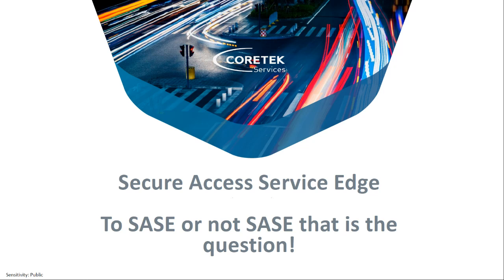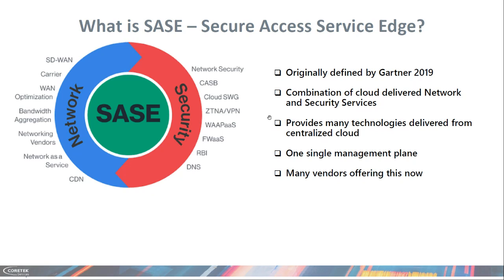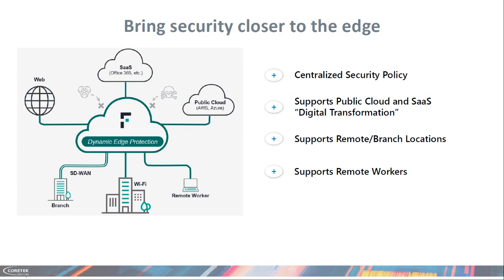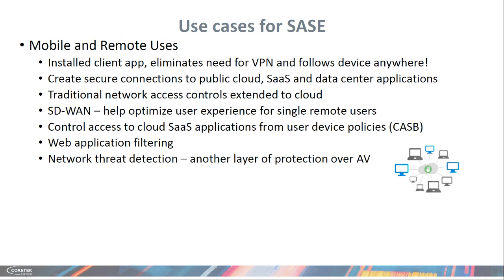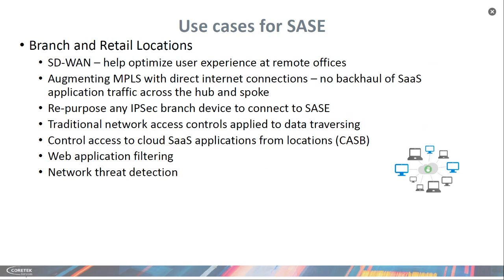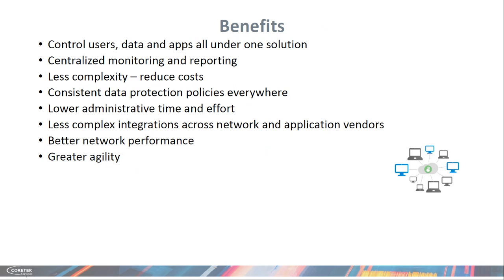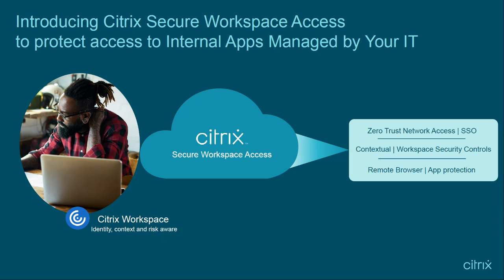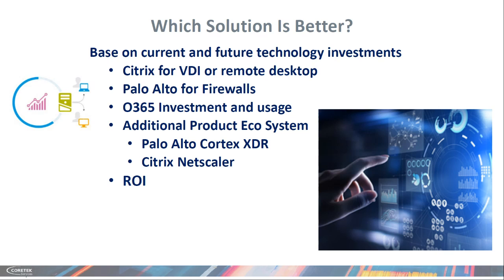To SASE, or not to SASE, that is the question!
Secure Access Service Edge, or SASE (pronounced "sassy"), is a new security offering type that is becoming quickly popular with certain industries, especially those with distributed workforces and locations.

Watch this 30 minute webinar where Jim Hunter, Coretek Services' CISO, will:
• Define what SASE is
• Describe benefits and use cases for SASE
• Review Palo Alto and Citrix's SASE Solutions